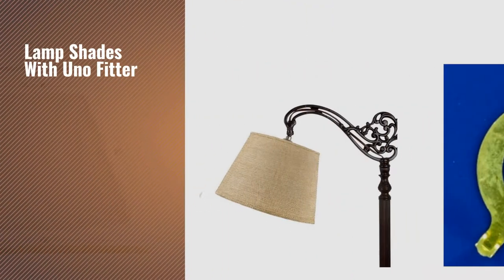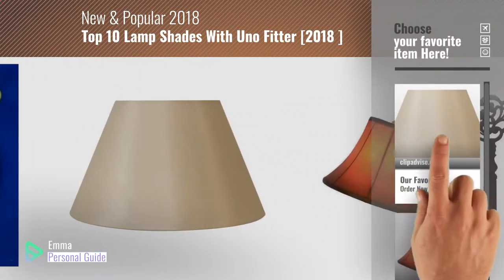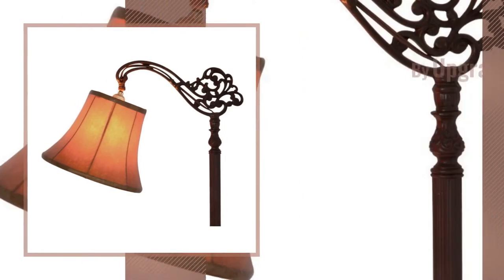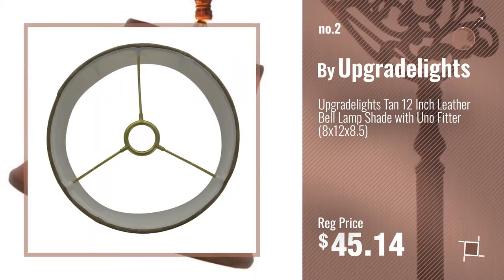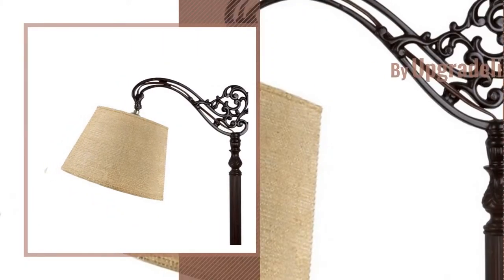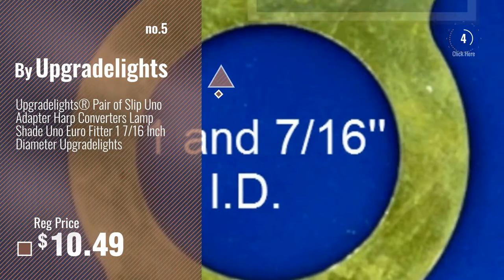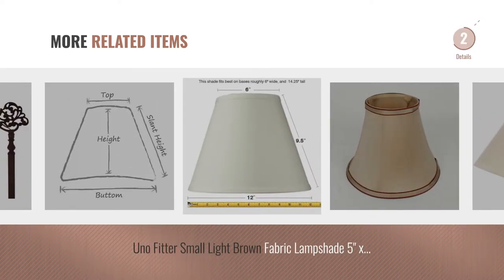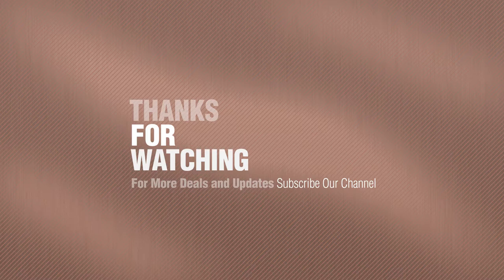Top 10 Lamp Shades With Uno Fitter [2018 ]: Urbanest Downbridge Uno-fitter Silk Lamp Shade, 6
Black Friday / Cyber Monday Urbanest Downbridge Uno-fitter Silk Lamp Shade, 6 1/2-inch by 12-inch by 7 1/2-inch, Cream by Urbanest

Black Friday / Cyber Monday Upgradelights Tan 12 Inch Leather Bell Lamp Shade with Uno Fitter (8x12x8.5) by Upgradelights

Black Friday / Cyber Monday 6x12x9 Slip Uno Fitter Hard Back Empire Lampshade Khaki Burlap - Includes conversion kit by HomeConcept

Black Friday / Cyber Monday Upgradelights Tan 12 Inch Linen European Drum Lamp Shade with Uno Fitter (6x12x8) by Upgradelights

Black Friday / Cyber Monday Upgradelights® Pair of Slip Uno Adapter Harp Converters Lamp Shade Uno Euro Fitter 1 7/16 by Upgradelights

Black Friday / Cyber Monday Upgradelights Pair of Slip Uno Adapter Harp Converter Lamp Shade Uno Euro Fitter 1 9/16 by Upgradelights

Black Friday / Cyber Monday Upgradelights Eggshell Silk 12 Inch European Drum Lamp Shade with Uno Fitter (6x12x8) by Upgradelights